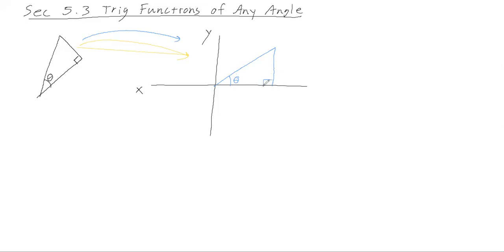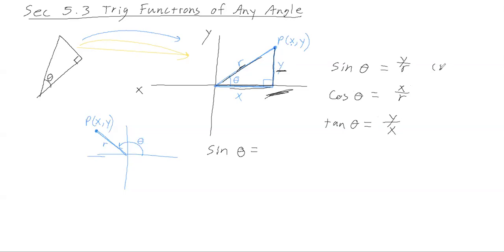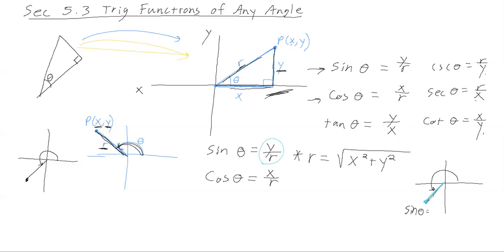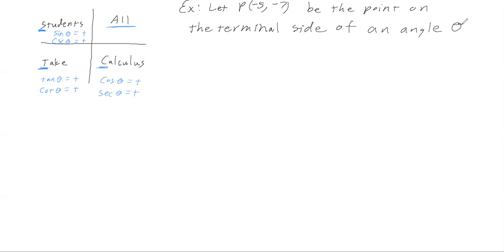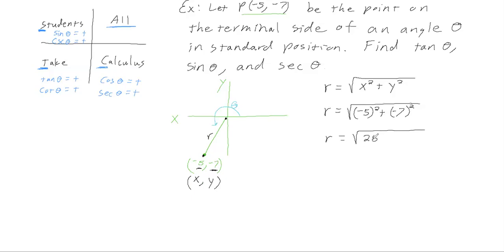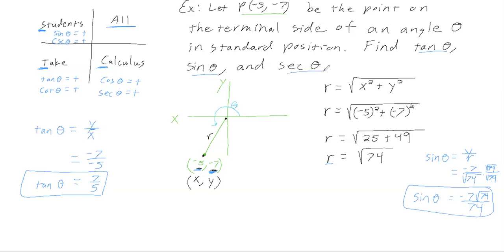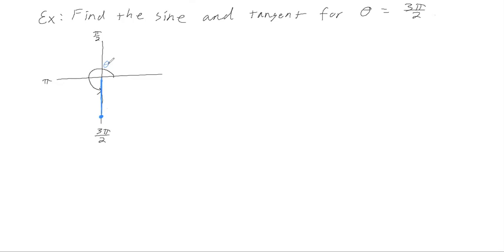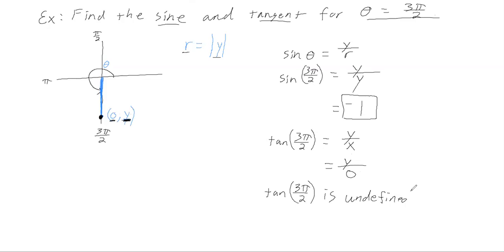Sec 5 3 Part 1 Math 110 Summer 2020